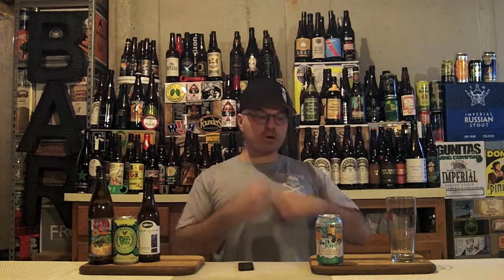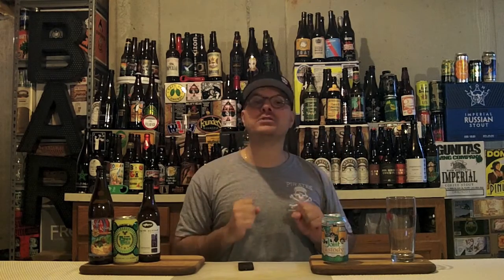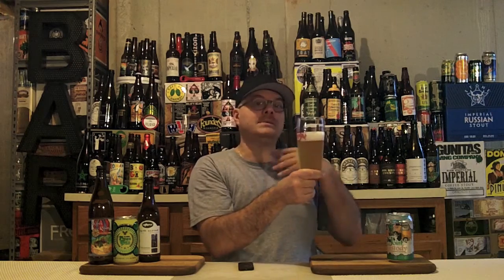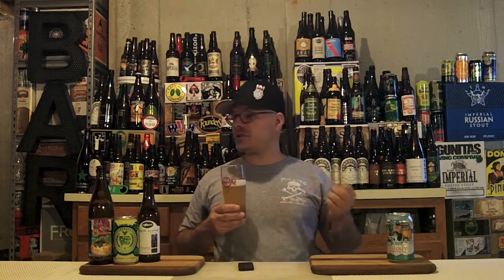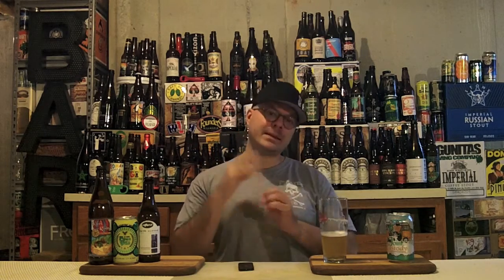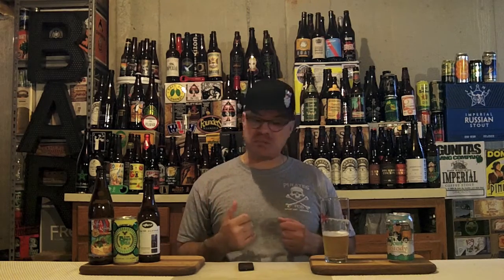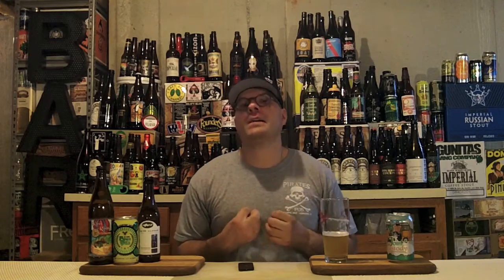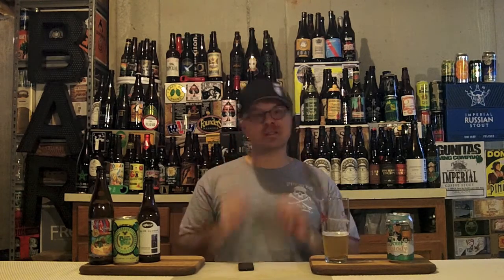Otter Creek & Jack's Abby Brewing Joint Custody (6.2% ABV) DJs BrewTube Beer Review #814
Aloha BrewTube:

In this episode of DJs BrewTube I review Otter Creek & Jack's Abby Brewing Joint Custody.  Otter Creek & Jack's Abby Brewing Joint Custody is an India Pale Lager in disguise as a German Pilsner that clocks in at 6.2% ABV and is a rotating serving.  Otter Creek & Jack's Abby Brewing describe Joint Custody as follows:

"Otter Creek Brewing and Jack’s Abby Brewing are lacing up their lederhosen and joining forces on a collaboration creation of the highest kind.

Inspired by the German brewing background of both brewmasters, Mike Gerhart and Jack Hendler, from Otter Creek and Jack’s Abby, respectively, are bringing their teams together to brew Joint Custody, a nouveau Pilsner featuring Huell Melon and Mandarina Bavaria hops.

A guardian of the old- and new-school, Joint Custody fuses a traditional Bohemian build with the juicy notes of Germany’s newest hop breeds. The result is a nouveau Pilsner that is packed tight with the big hop flavors that you have come to expect from both parties.

In the spirit of collaboration, this brew pulls inspiration from both highly acclaimed breweries. From the innovative, award-winning lager offerings of Jack’s Abby’s, to the style-bending hoppiness of Otter Creek’s most recent creations, Joint Custody showcases the camaraderie and creativity of New England’s craft brewing scene.

“They’re [Jack’s Abby] setting the craft world on fire right now with their lagers,” said Mike Gerhart, brewmaster of Otter Creek Brewing. “We’re stoked to throw some fuel on that fire with this collaboration.”

For Jack’s Abby, the admiration is mutual.

“As far as innovation goes, Otter Creek has put out some great beers of late,” said Jack Hendler, co-owner and brewmaster of Jack’s Abby Brewing.

“Mike and his crew have showed that they can dose their beers [with hops] with the best of them,” he added."

This all sounds pleasant enough, so lets see if the beer lives up to the description.  Anyway, enough prose, enjoy the video.  My written review and report card follow:

Otter Creek & Jack's Abby Brewing Joint Custody REVIEW:

A:Otter Creek & Jack's Abby Brewing Joint Custody pours a hazy amber color with yellow glints dominating.  A fluffy, 2 finger off-white head forms quickly and is slow to fade away.  Plenty of glass lacing and no alcohol legs were observed.  A classic looking darker hued Pale Ale.

S: Hello hops.  Big grapefruit and tangerine like citrus, floral and grassy hops greet you and rounded off by a mice malt character.   The hop presence in this IPL is bigger then some breweries' DIPAs.  No alcohol i s present in the aroma.

T: Follows the nose really well.  Big grapefruit and citrus tangerine, floral and grassy hops greet you and rounded off by a mice malt character.   The hop presence in this IPL is bigger then some breweries' DIPAs.  No alcohol is present in the taste.

M: Medium, coating mouth feel with spot on carbonation.  Super easy to drink.  Pretty sessionable considering its ABV and hop presence.

O: Otter Creek & Jack's Abby Brewing Joint Custody is a refreshing, flavor packed, well made brew that proves that lagers don't have to be boring.   This said, I love that this beer is available, reasonably priced and well crafted.  I will probably drink this beer again while it is still around.

Serving type: 12.0 oz can

BeerAdvocate = ( 85 )

RateBeer = ( 80 )

▲NOTE:
THANKS A MILLION To Dave of Ten Twenty One Brewing For Sending this lovely brew!

YOU ROCK MAN!

NOTE / Music Credits: Basement Floor by Silent Partner, YouTube Stock Sound / Music Samples included in YouTube Creator Studio.

NOTE / Music Credits: Chess Pieces by Silent Partner, YouTube Stock Sound / Music Samples included in YouTube Creator Studio.

CHEERS!

DJ